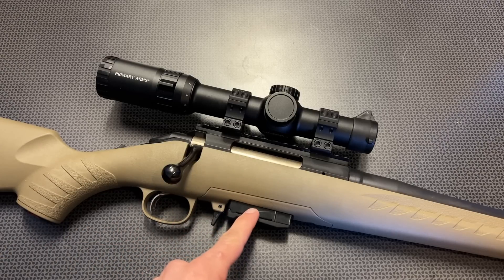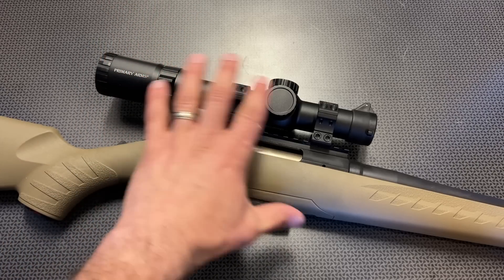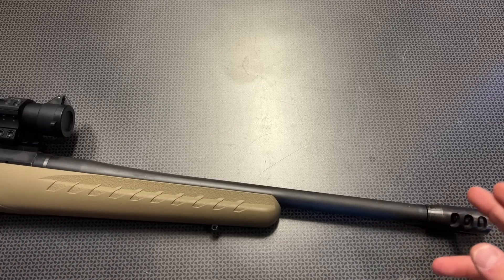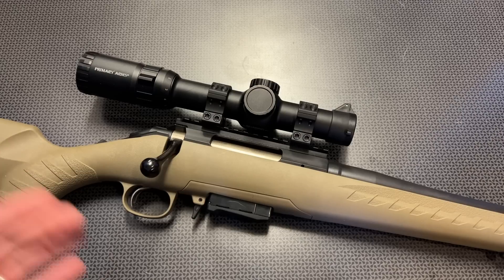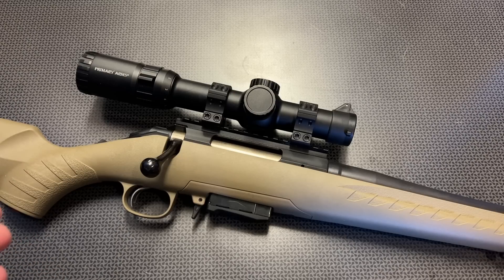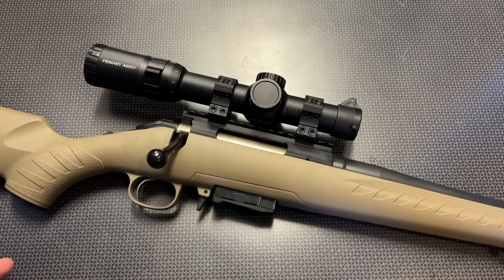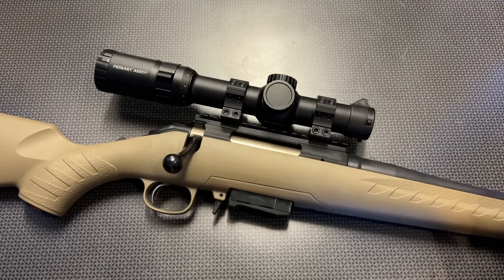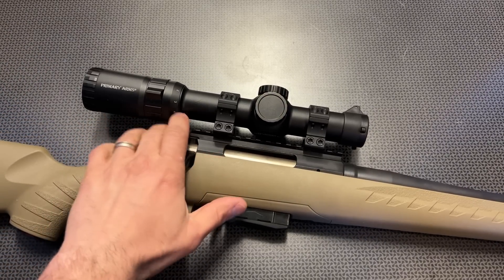The Ultimate Ranch Rifle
704 Tactical Campsite